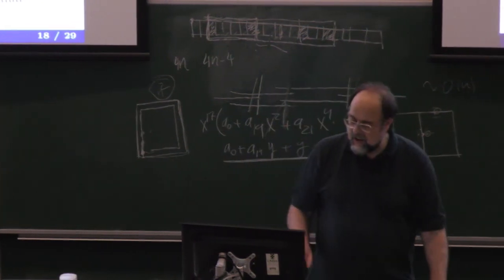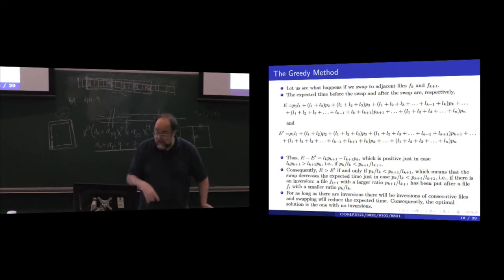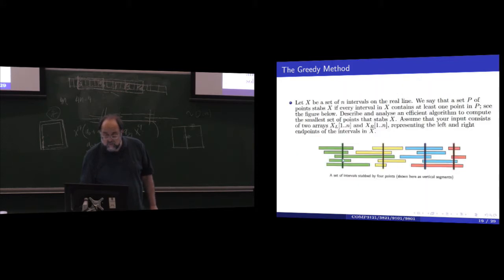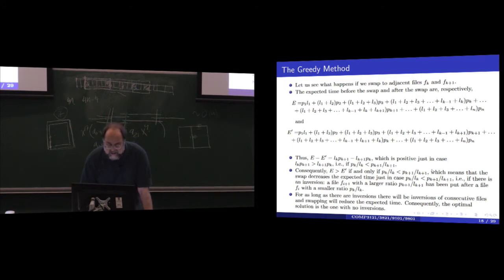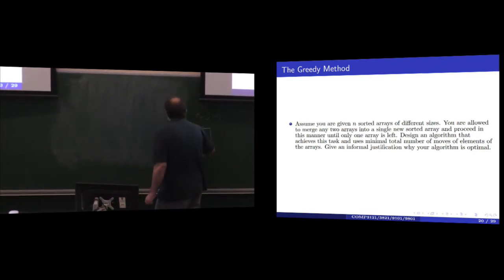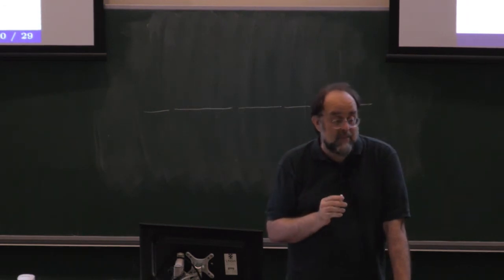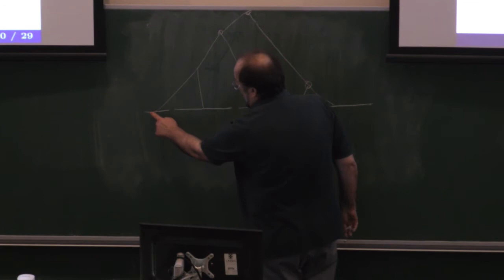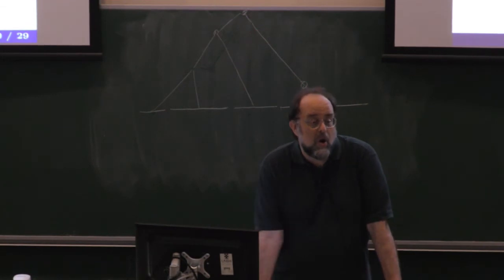05/04/2017 part 2 comp3121/9101/3821/9801 algorithms class camera recordings